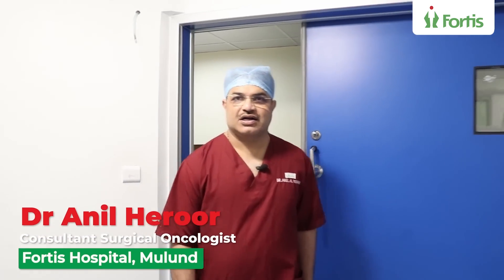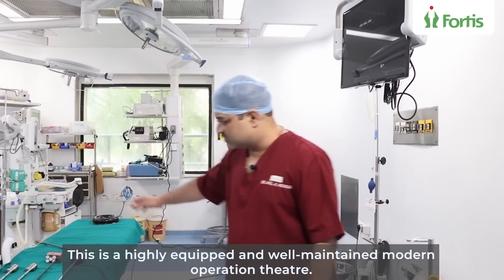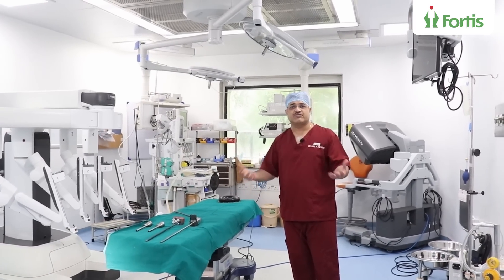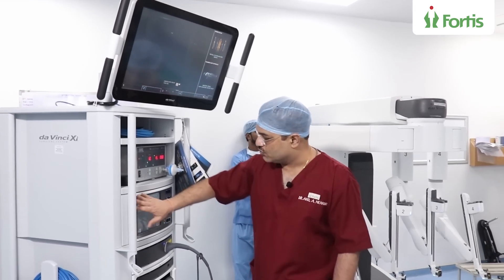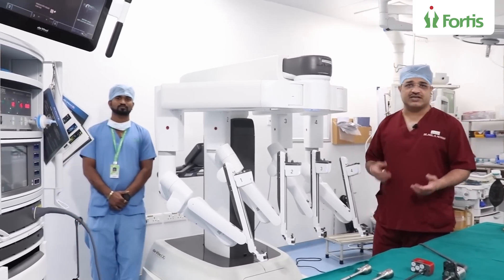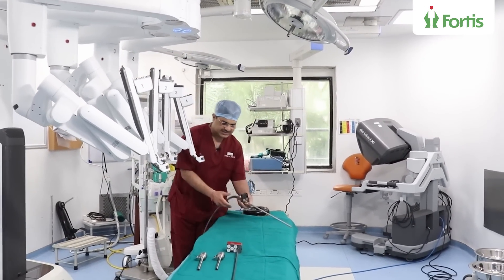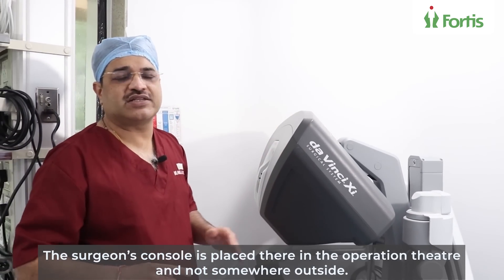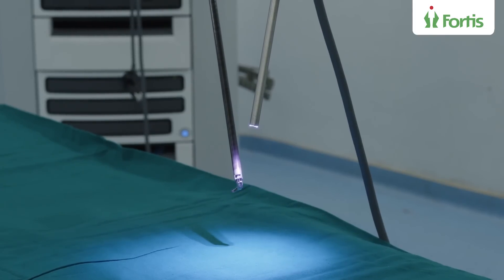Advanced Robotic Surgery |Minimally Invasive Surgery|Morden Operation Theatre| MUL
In this video, Dr. Anil Heroor, Consultant Surgical Oncologist at Fortis Hospital Mulund talked about Robotic surgery. Robotic surgery makes it easier for doctors to perform complex operations with more precision, flexibility, and control.
A HEPA (High-efficiency particle Arresting) removes harmful particles which include mold spores, dust, dust mites, pet dander, and many more irritating allergens from the air. Advanced Robotic Surgery | Robotic Surgery |Minimally Invasive Surgery|Morden Operation Theatre| MUL

How do robotic arms play an important role in performing surgeries? Robot-assisted surgery uses specialized technology and enhances the capabilities of the surgeon's hand. It helps in performing the surgery with utmost precision.

What are the benefits of robotic surgery? This includes fewer complications, less pain and loss of blood, quick recovery, and few and smaller scars. The risk of infection is much lesser in robotic surgery and is comparatively less painful.

इस वीडियो में फोर्टिस अस्पताल मुलुंड में कंसल्टेंट सर्जिकल ऑन्कोलॉजिस्ट डॉ. अनिल हीरोर ने रोबोटिक सर्जरी के बारे में बात की है। रोबोटिक सर्जरी डॉक्टरों के लिए किसी भी जटिल ऑपरेशन को अधिक सटीकता, लचीलेपन और नियंत्रण के साथ करना आसान बनाती है।
एक HEPA (हाई एफिशिएंसी पार्टिकल अरेस्टिंग) हानिकारक कणों को हटाता है जिसमें मोल्ड बीजाणु, धूल, धूल के कण, पालतू जानवरों की रूसी और हवा से कई और परेशान करने वाले एलर्जी शामिल हैं।

सर्जरी करने में रोबोटिक हथियार कैसे महत्वपूर्ण भूमिका निभाते हैं? रोबोट असिस्टेड सर्जरी विशेष तकनीक का उपयोग करती है और सर्जन के हाथ की क्षमताओं को बढ़ाती है। यह अत्यधिक सटीकता के साथ सर्जरी करने में मदद करता है।

रोबोटिक सर्जरी के क्या फायदे हैं? इसमें कम जटिलताएं, कम दर्द और खून की कमी, जल्दी ठीक होना और कुछ और छोटे निशान शामिल हैं। रोबोटिक सर्जरी में संक्रमण का खतरा बहुत कम होता है और तुलनात्मक रूप से कम दर्द होता है।

Chapters:

0:00 Introduction
1:03 How does robotic surgery happen?
1:10 Myth regarding robotic surgery
1:43 Highly equipped and well-maintained modern operation theater
2:29 HEPA provides fresh air and removes dust from surroundings to reduce infections
3:05 Highly equipped machines are used for different kinds of surgeries by guided by doctors
3:52 Energy to burn or cut abnormal tissues
4:19 Patient's cart is a part of robotic surgery
4:34 Robotic arms plays important role in performing surgeries
5:57 Metallic cannulas also called ports helps doctors to perform surgery
6:45 Surgeon's console helps the doctor to operate and control the arms of the patient's cart
8:04 End